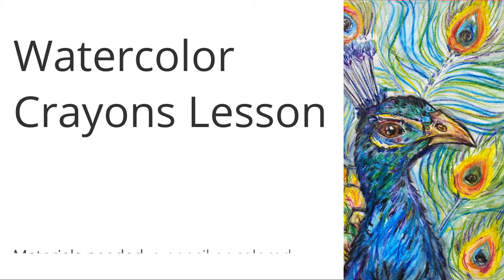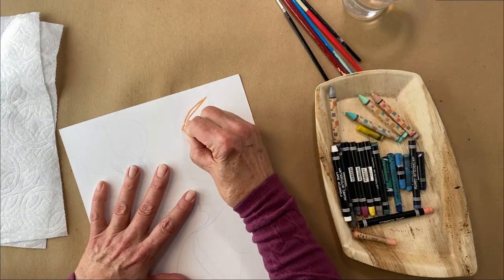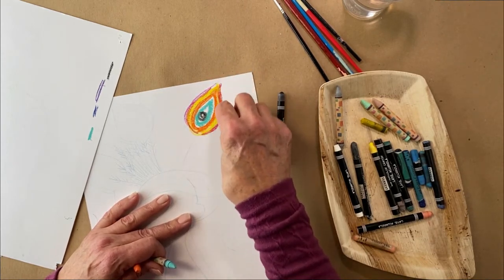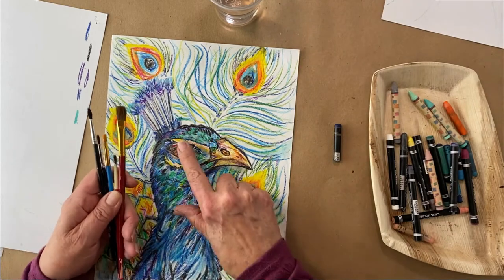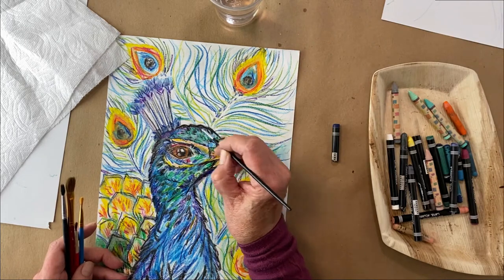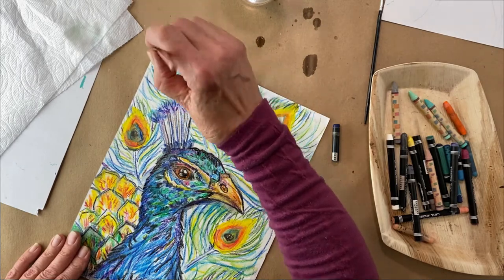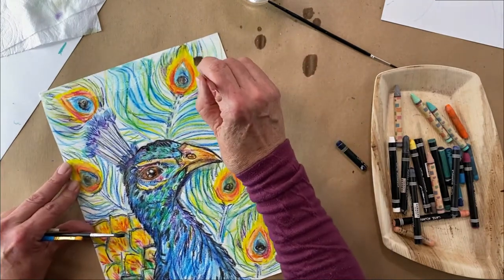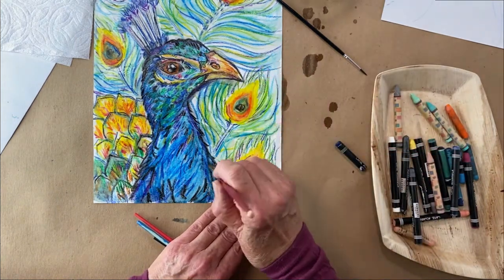Peacock painting class using watercolor crayons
Special watercolor crayons combine the best parts of drawing and watercolor painting to create spectacular works of art! Miss Linda demonstrates her version of a regal peacock in today's art lesson.

0:00-0:29 Introduction and background
0:30-8:57 Watercolor crayon lesson
8:58-9:33 Goodbye and social media info

Materials:
Watercolor crayons
A pencil or colored pencil (light shades of blue or green work best)
White paper (watercolor paper or other thick paper work best)
A paintbrush
A cup of water
Paper towels or a hand towel